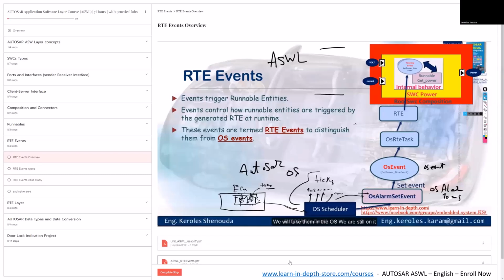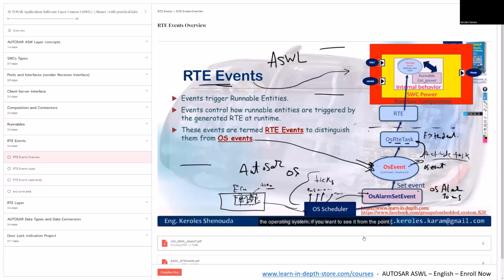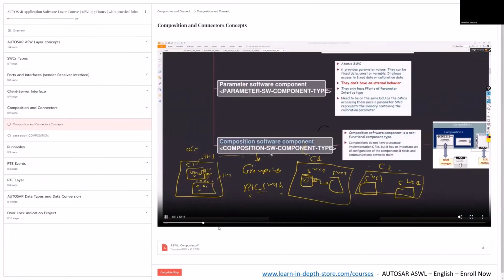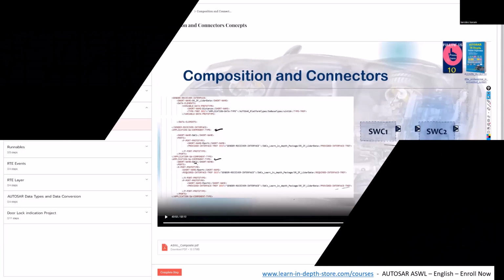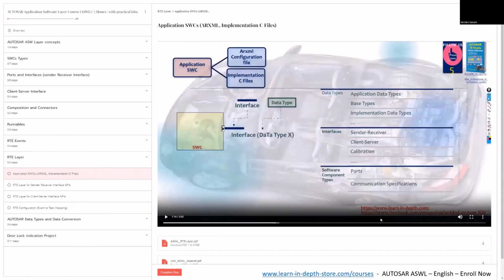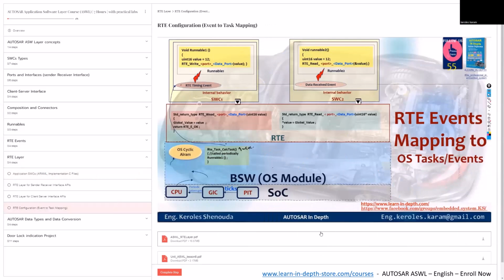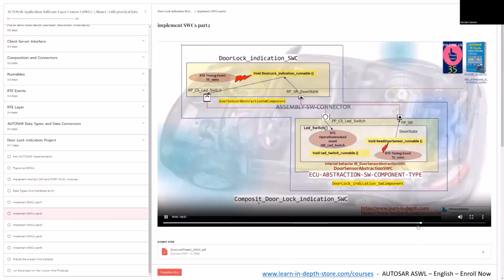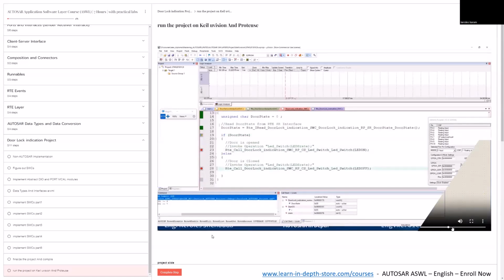🌐 Transform Your Expertise with Our AUTOSAR ASWL Course 🎓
Are you poised to become an AUTOSAR expert? Our 7-hour AUTOSAR Application Software Layer Course is your key to unlocking a new level of proficiency in automotive software systems. 🚗💡

What You'll Gain:

    Deep understanding of AUTOSAR ASW Layer concepts.
    Practical knowledge in the use of AUTOSAR applications and system design processes.
    Expertise in Service and Application software components.
    Mastery of runnables and RTE events, essential for AUTOSAR systems.
    Hands-on experience with a comprehensive Door Lock indication Project.

Our course goes beyond theory, with steps designed to offer practical insights and real-world application. Dive into the nuances of software modules and learn how to make various components communicate effectively. 🛠️

Course Features:

    📚 49 detailed steps covering everything from basic concepts to complex implementations.
    🛠️ Practical labs for hands-on learning.
    📈 Case studies to bridge theory and practice.
    🏆 Certification and badge upon completion.

Don’t miss the chance to enhance your career opportunities in the fast-evolving automotive software industry. Whether you’re looking to upgrade your skills or tackle new professional challenges, our course is the fuel you need. 🚀